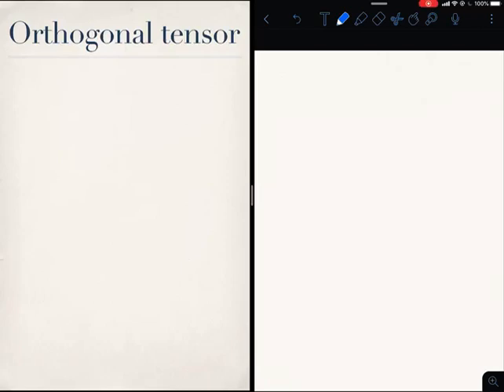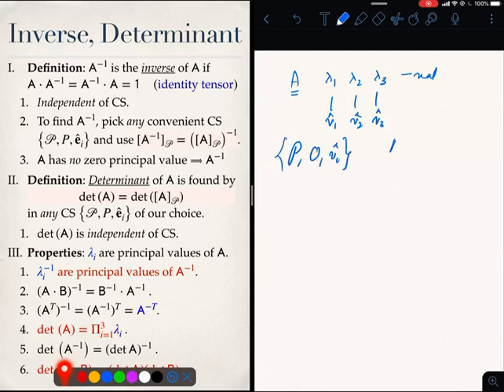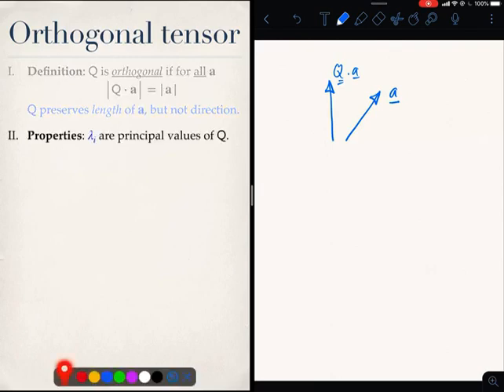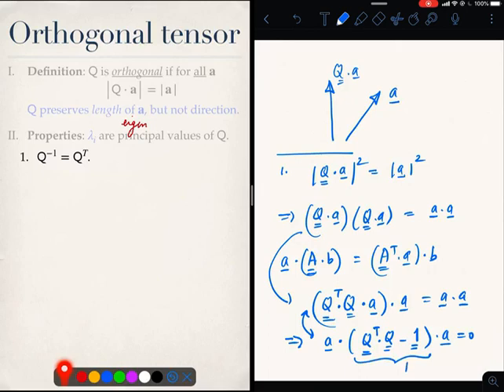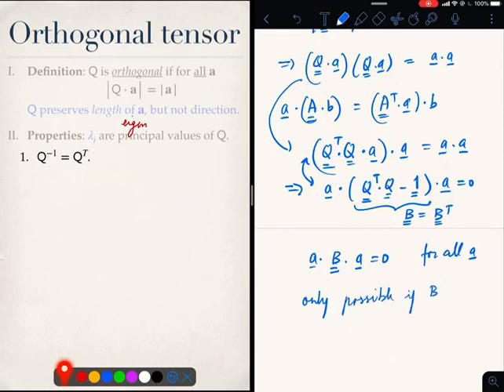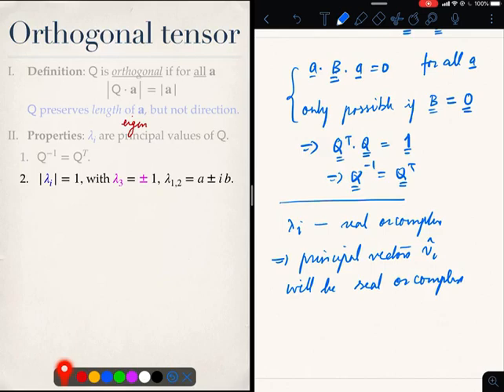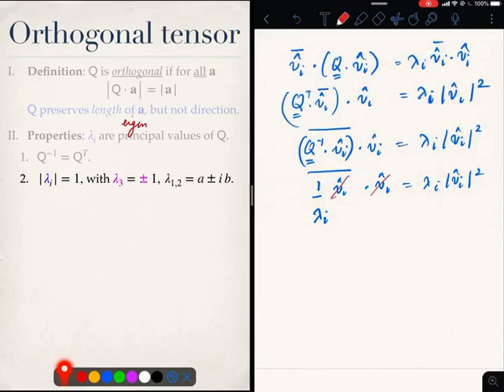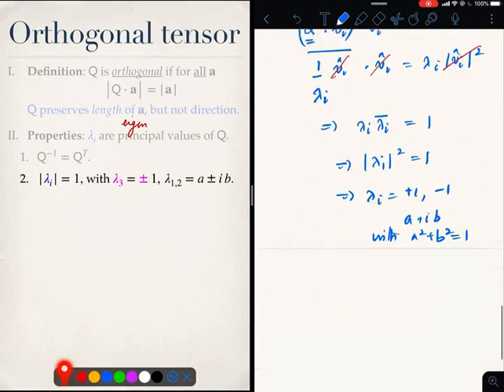Orthogonal Tensor part 1 by Ishan Sharma || IIT KANPUR